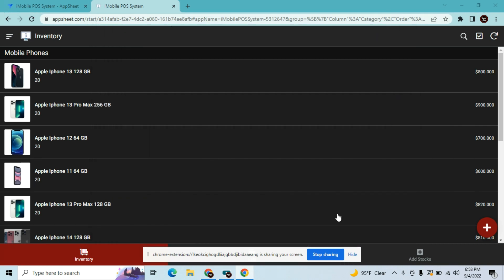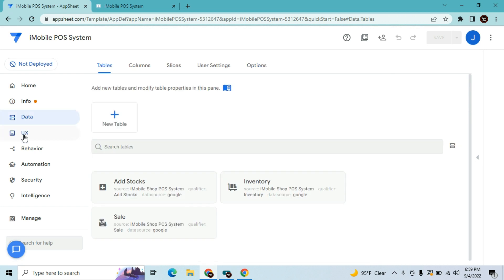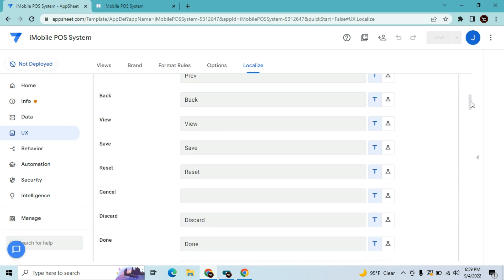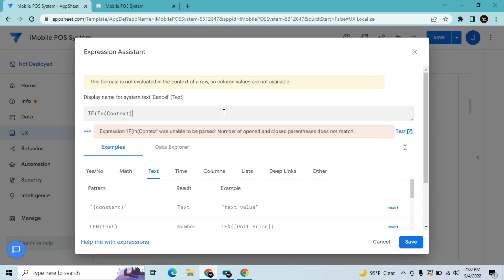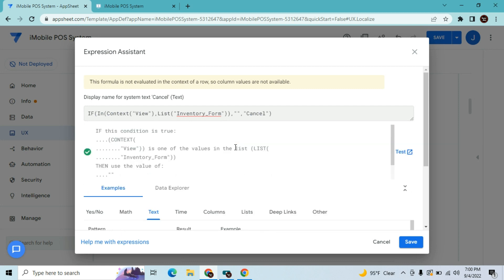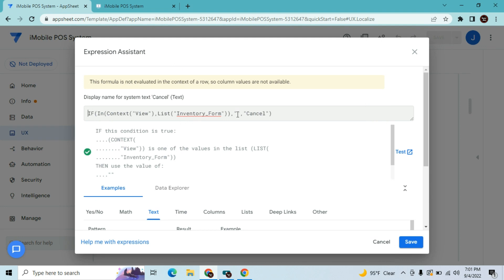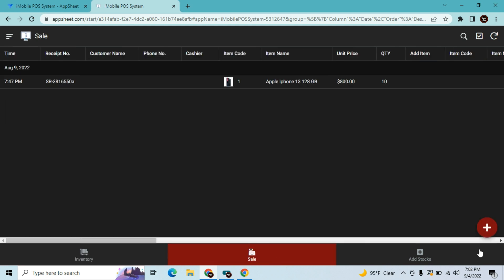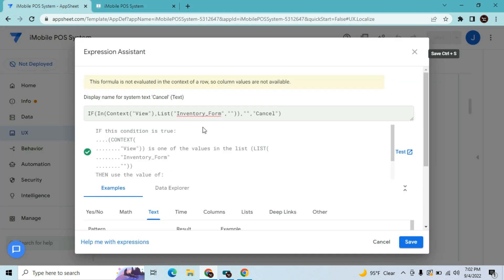How to Hide or Rename Cancel Button in AppSheet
Heres the Formula Sample for your reference:

IF(In(Context("View"),List("Which View You Like?_form"))," ","Cancel")